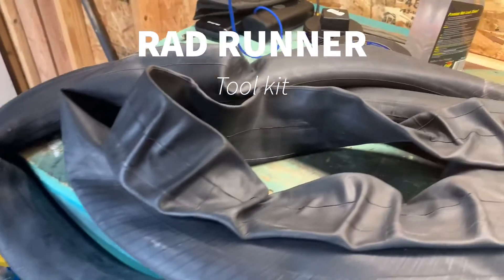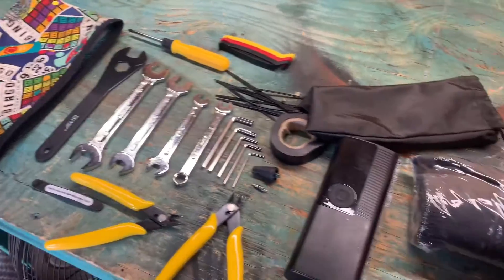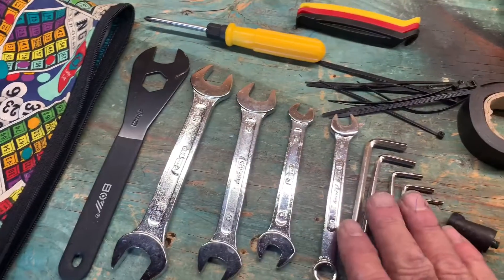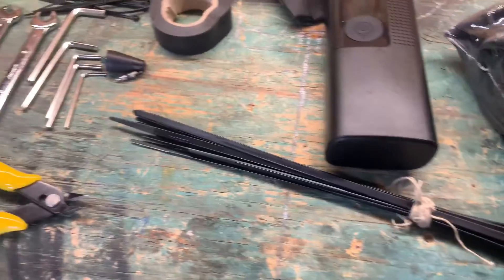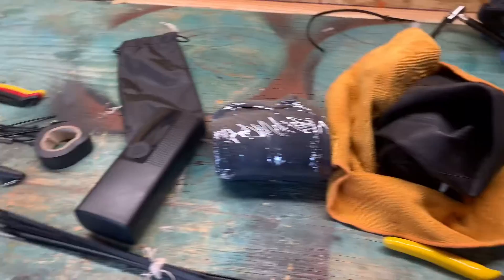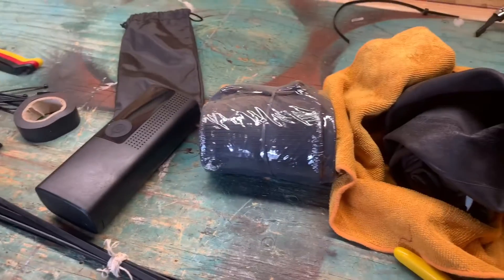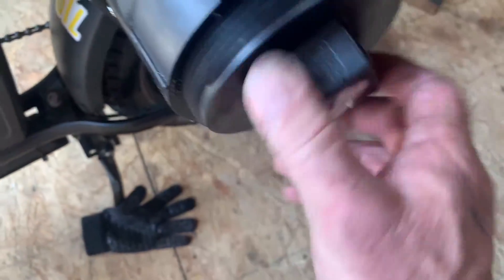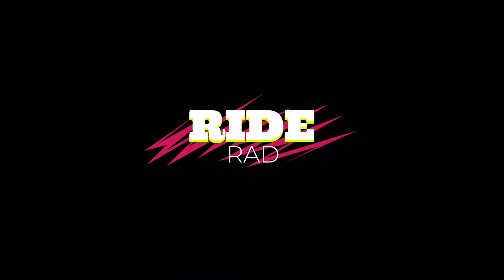RAD RUNNER Tool Kit and Storage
4 inch unused sewer pipe used for storing tool kit and extras

Link to save 50 bucks on the purchase of any RAD E-Bike.